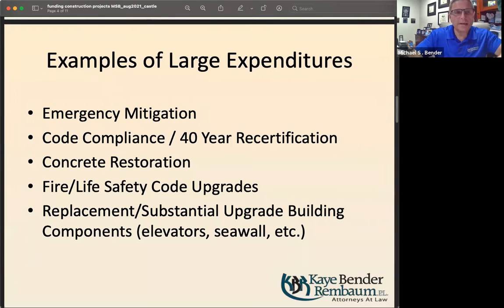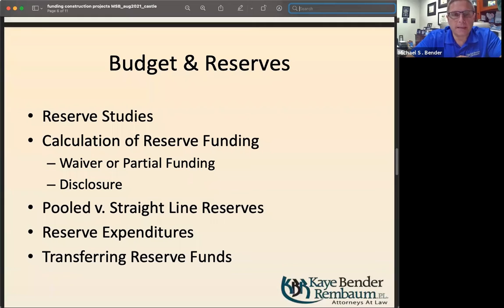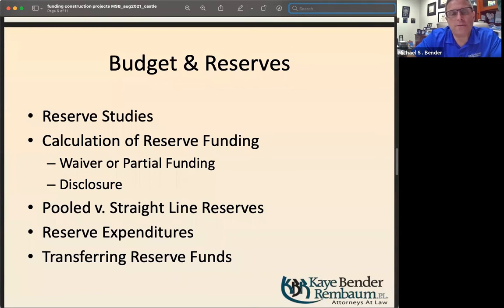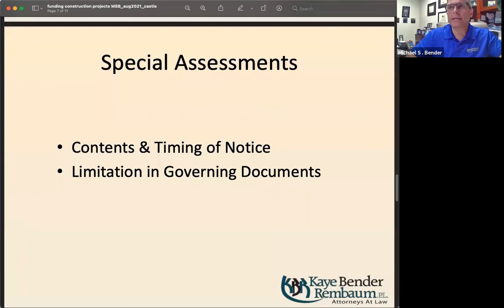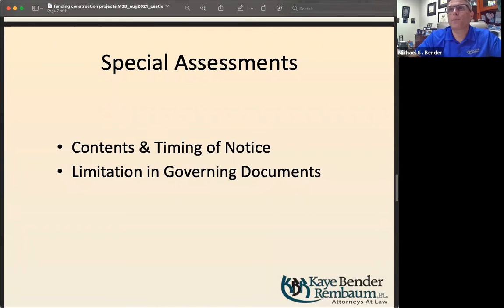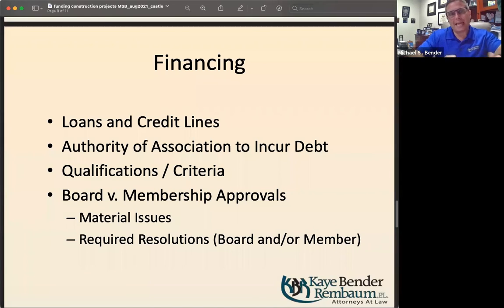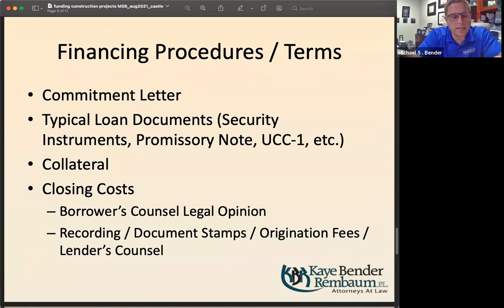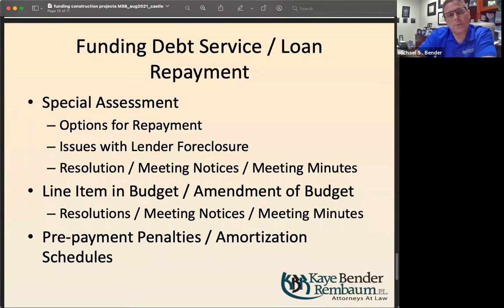Funding Construction Projects (Loans, Assessments & Reserves)